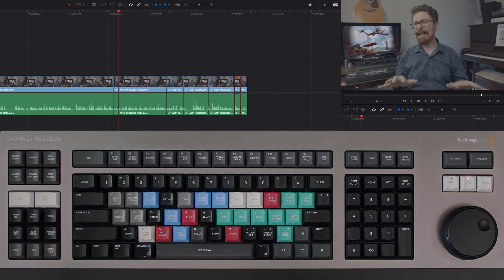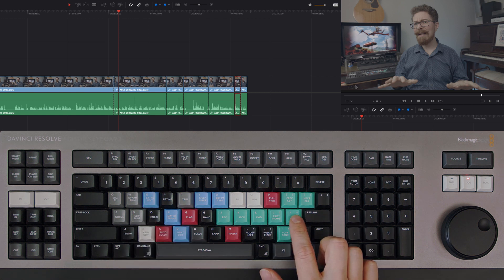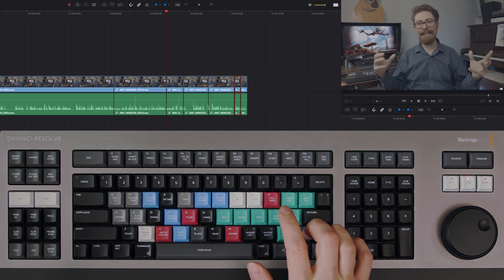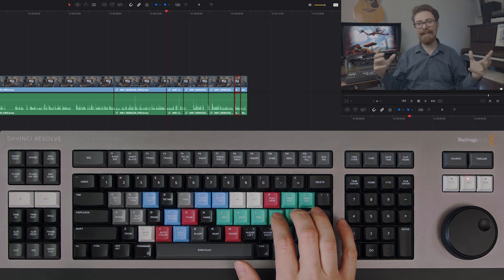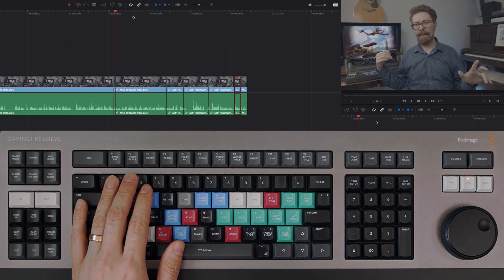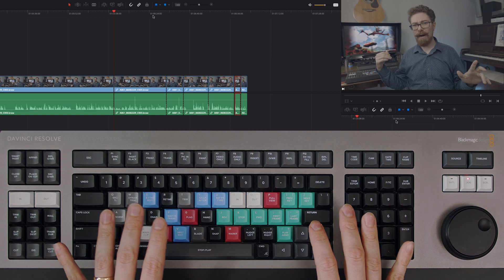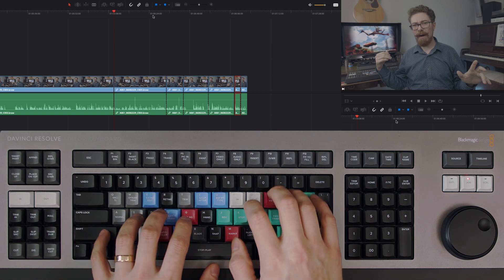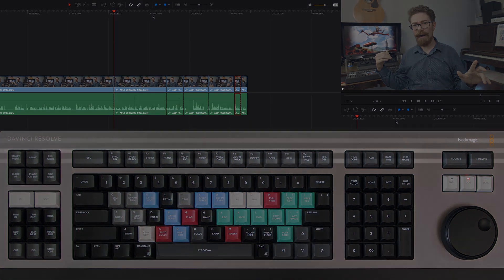QUICK TIPS - FIRST FRAME / LAST FRAME - ESSENTIAL Davinci Resolve Keyboard Shortcuts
This is a really simple keystroke I use a lot when navigating edits and making adjustments to clips

To go to the first frame of the clip the playhead is on press ;

To go to the last frame of the clip the playhead is on press '

This allows for navigation without a mouse and also keeps your right hand in the control zone of the keyboard meaning most functions for working through an edit should be beneath your fingers.

 davinci resolve 16 tutorial davinci resolve shortcuts davinci resolve tutorial